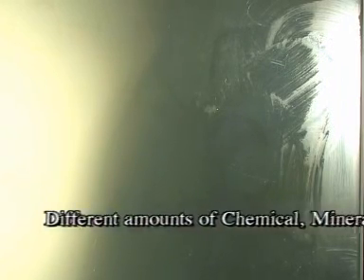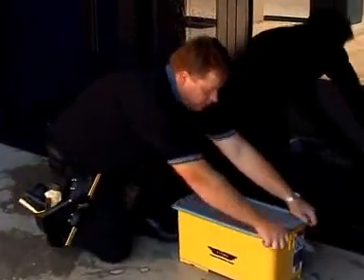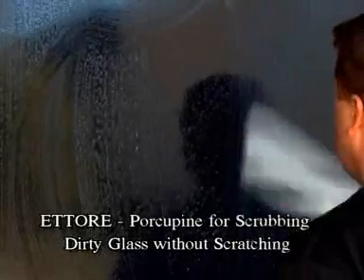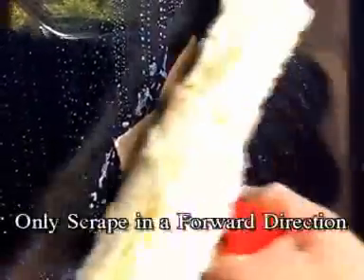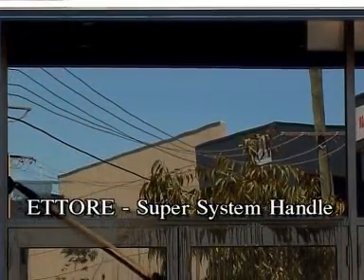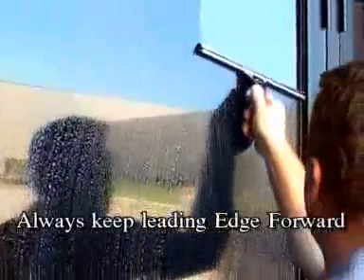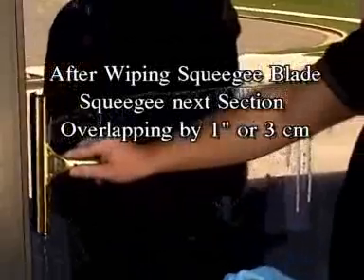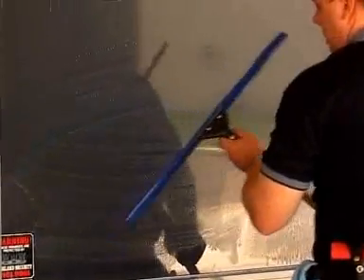Ettore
Ettore products